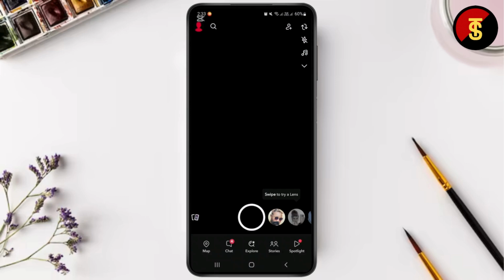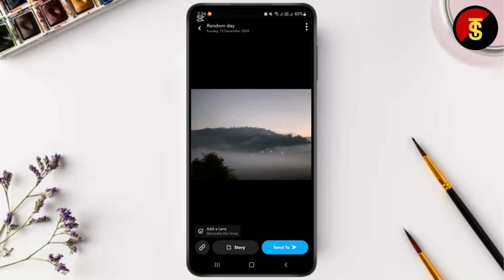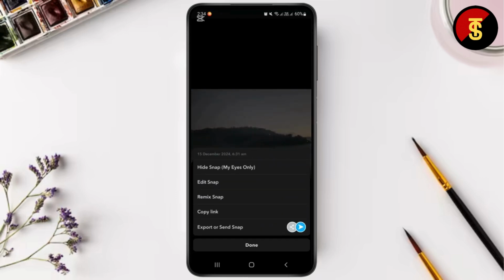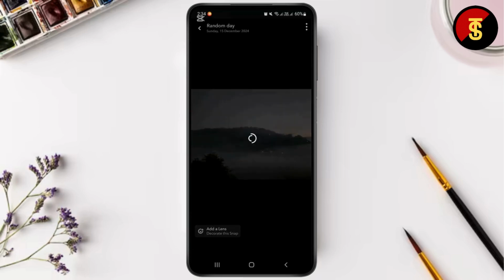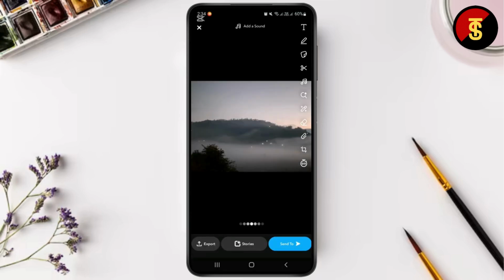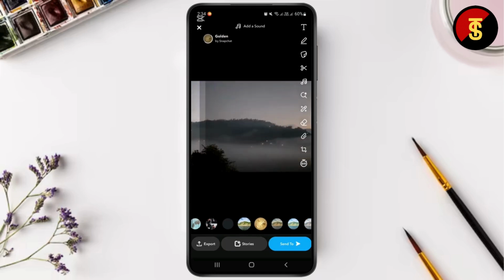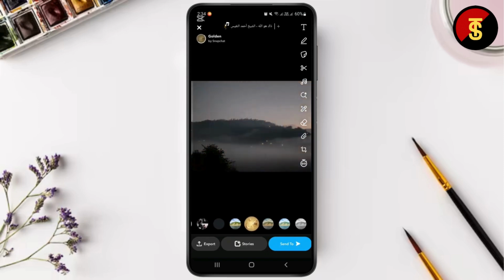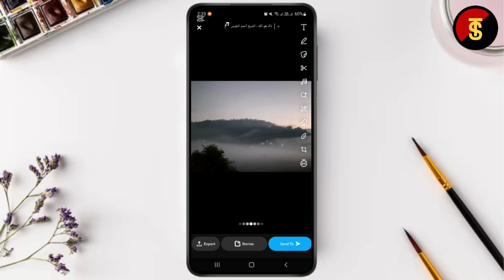How To Remove Filter from Photo on Snapchat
Want to remove a filter from a photo on Snapchat? This video will guide you through the steps to remove a Snapchat filter quickly and easily. Whether you're wondering, "How do I remove a filter from a saved Snapchat photo?" or need help editing a filtered snap, this tutorial has you covered. Learn how to restore your original photo and remove unwanted effects. Watch now to see how you can remove a filter from a photo on Snapchat today!

Timestamps:
00:00 How to Remove Filter from Photo on Snapchat
00:06 How Do I Remove a Filter from a Saved Snapchat Photo?